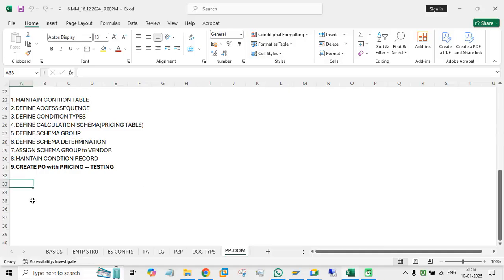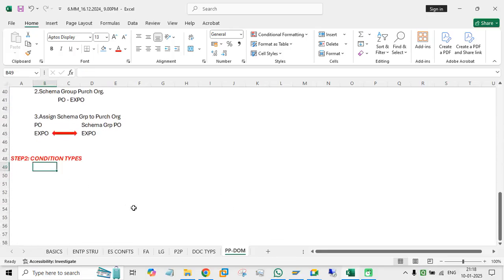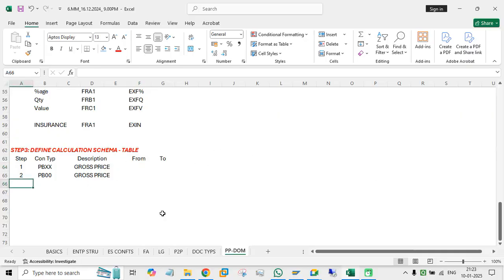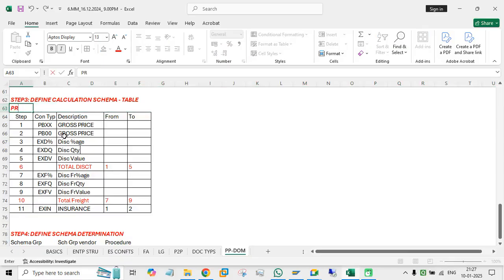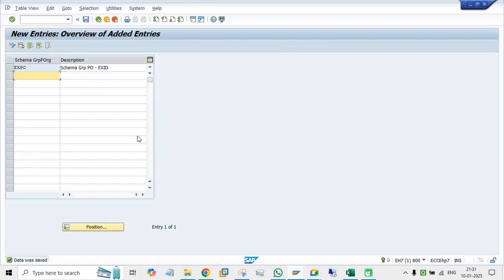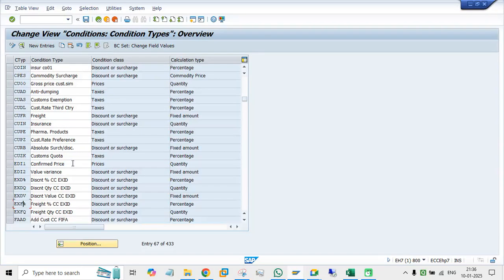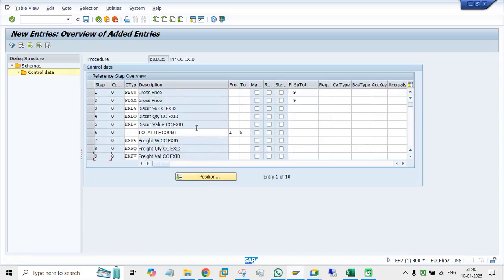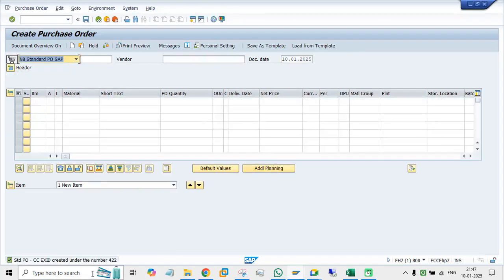12 PP2 DOMESTIC